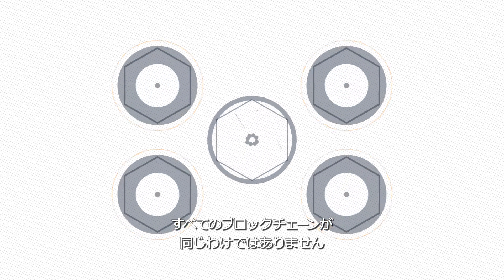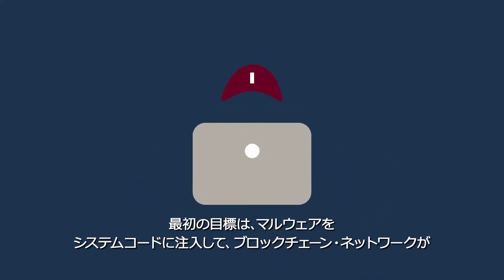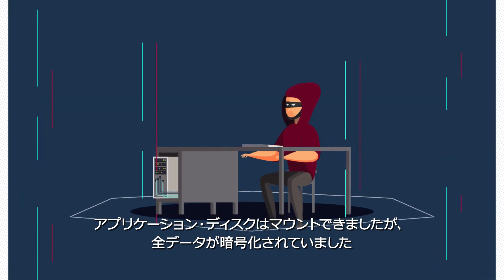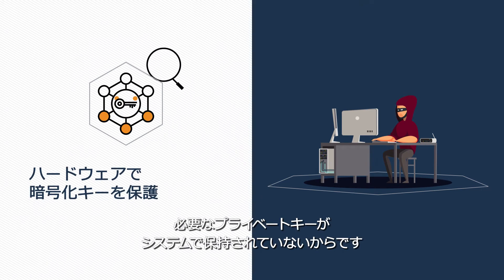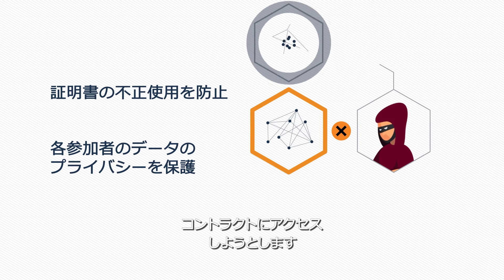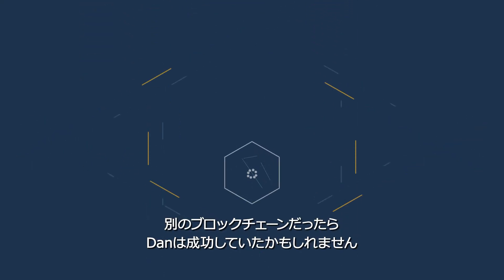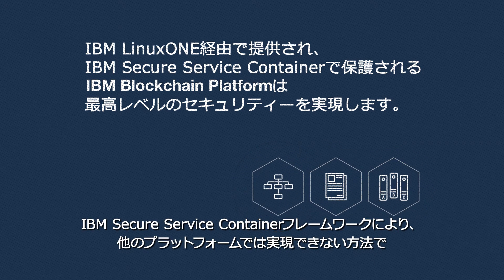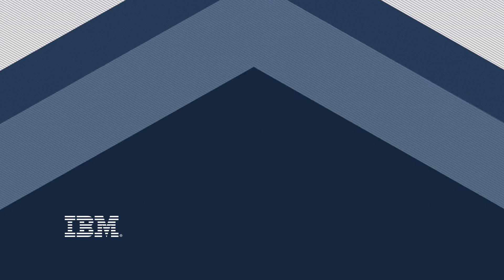悪人も観念する、極めてセキュアなIBM Blockchain Platform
管理者権限を持ったユーザーでさえ、データの改ざんや不正アクセスを許さない、極めてセキュアなIBMのBlockchainクラウドサービス 。その高度なセキュリティー・テクノロジーの具体的なユースケースをご紹介します。